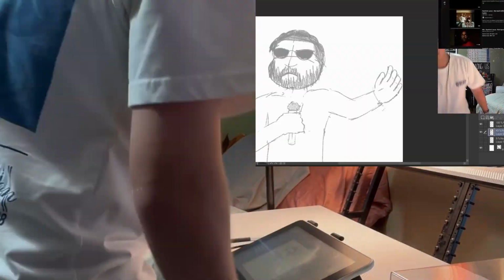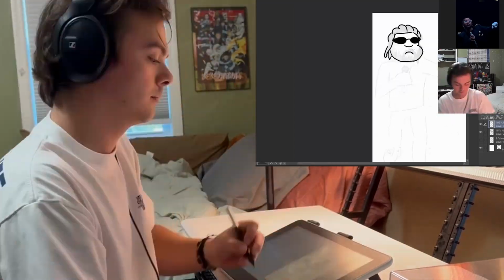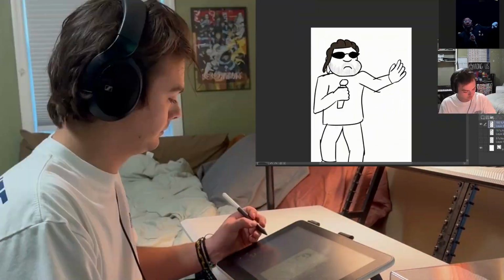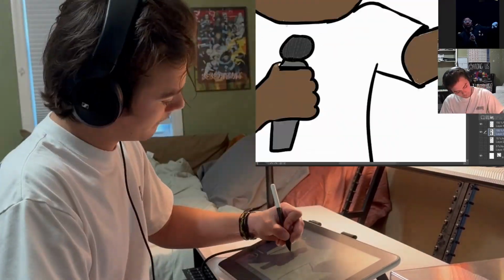Exploring Art Styles!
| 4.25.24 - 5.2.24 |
This is the 11th Weekly
A Weekly is self-explanatory; work on 1 project for a week.
 a project may include Drums, Keyboard, Sampling, Drawing, Etc.
This is my 4th Drawing week; I am cleaning next week

I'm still in college so scheduling might be a bit iffy.

0:00 Intro
0:06 Day 1
0:40 Day 2
1:05 Day 3
1:41 Day 4
2:12 Day 5
2:37 Day 6
3:09 Day 7
3:48 Final Result